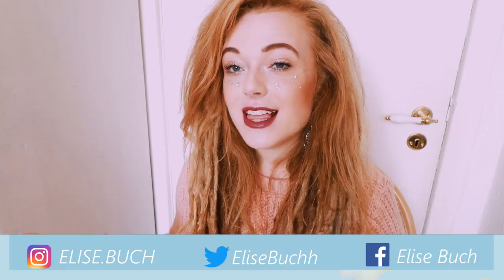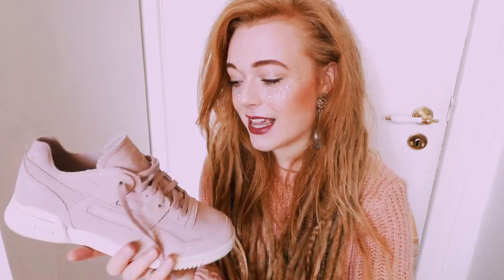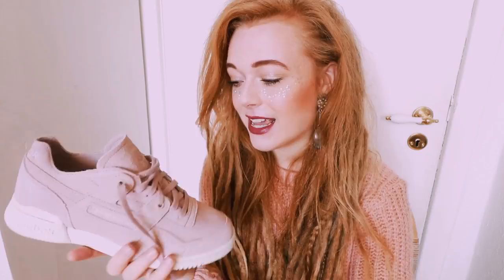crazy candyfloss faux fur coat | Junkyard haul 2017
crazy candyfloss faux fur coat from Junkyard, and other amazing things from their website. I hope you enjoy this try on haul. Including Rebook and Adidas.

What to write on the parcel:
"ID27242942 Elise Buch
Pakkeboks 364
5000 Odense C
Denmark"
OBS! Remember to use your national shipping service. NOT GLS, UPS or any other service like that, or the package won't get to my box.